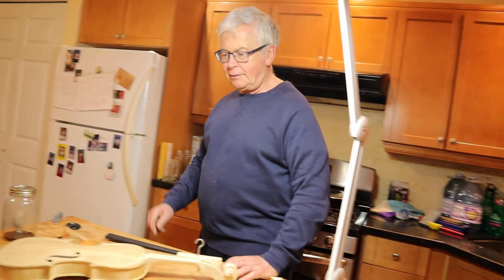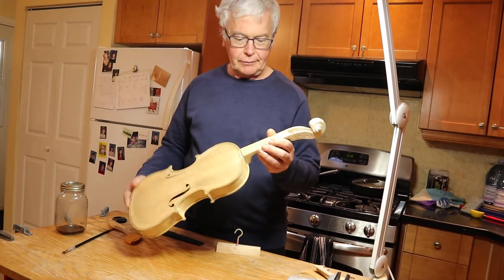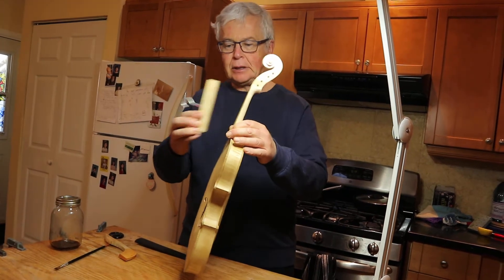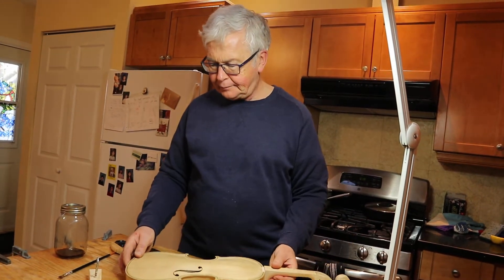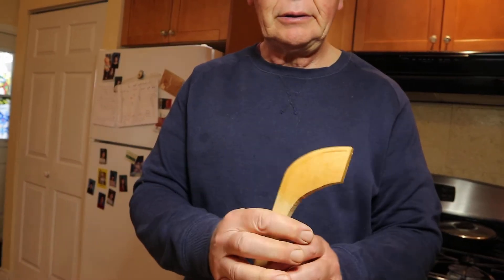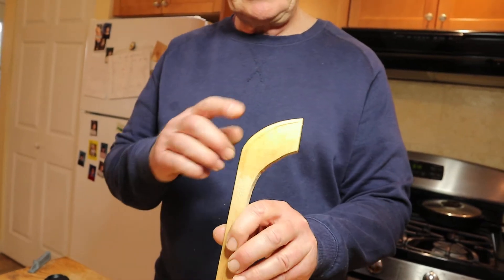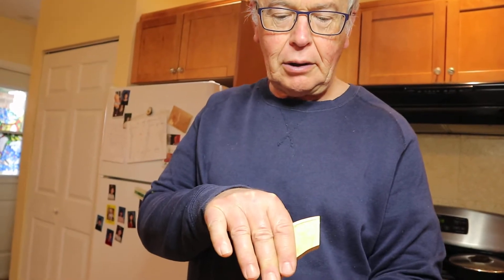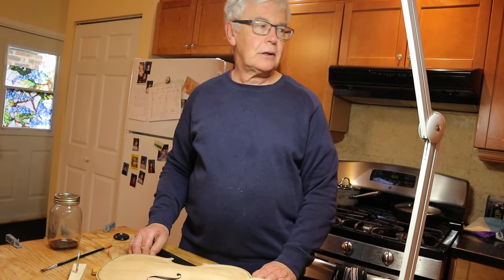music in covid time 15